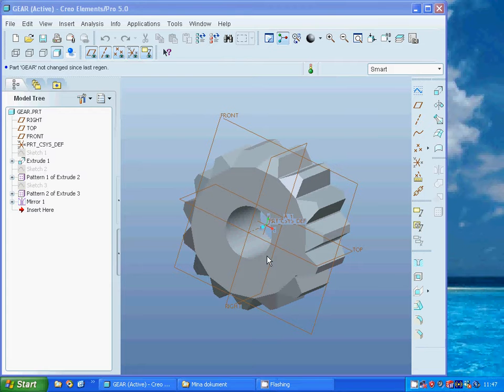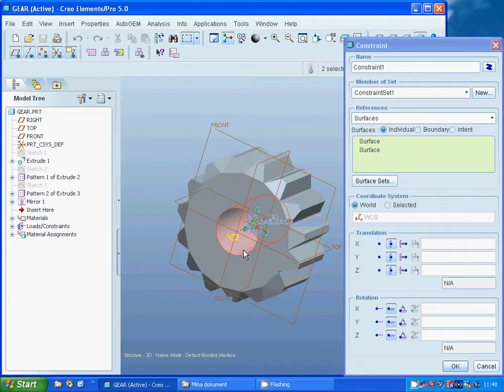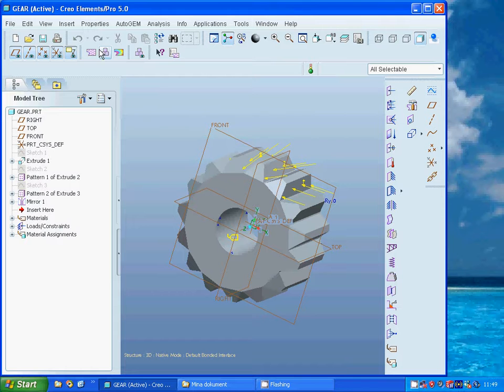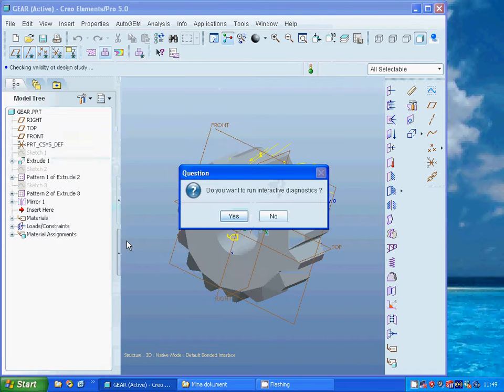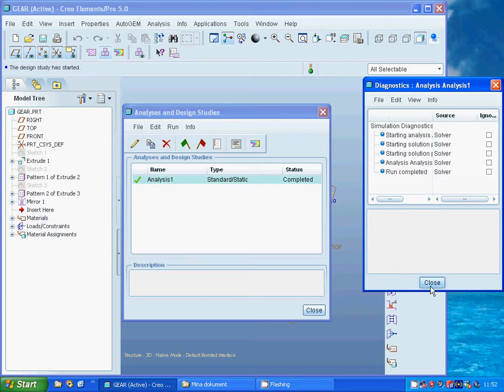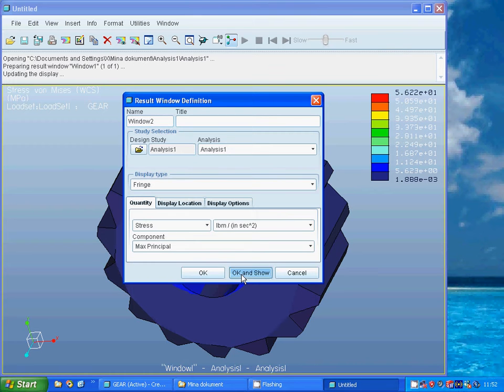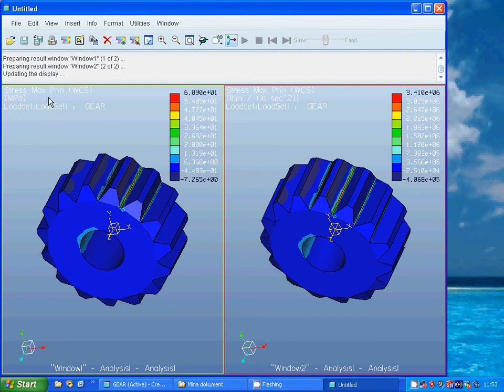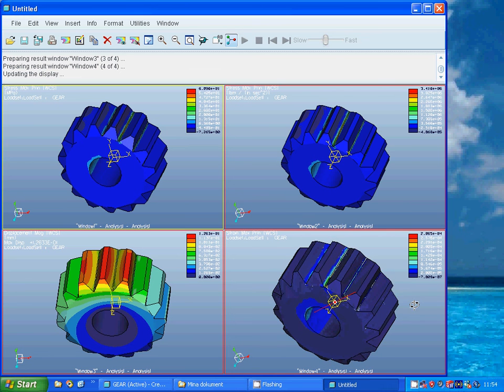proE gear analysis